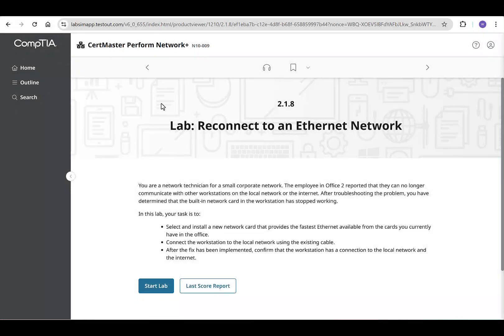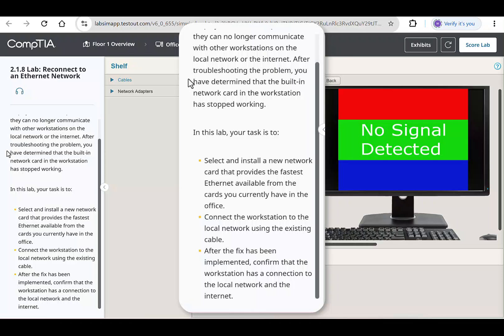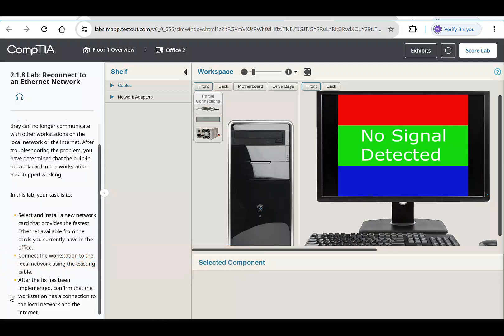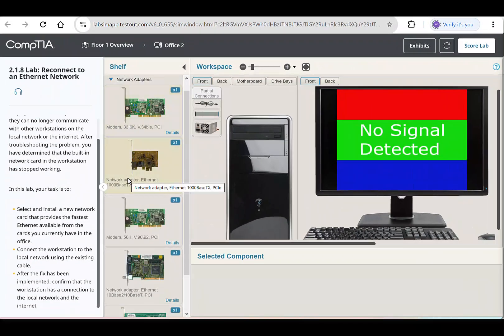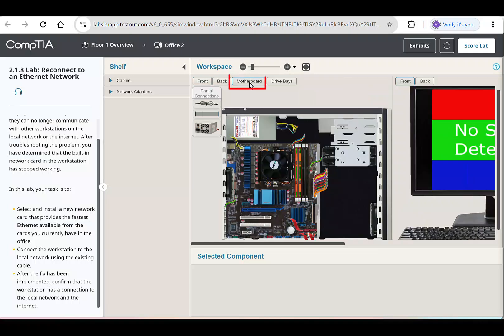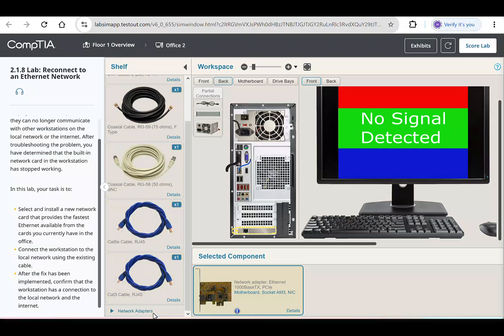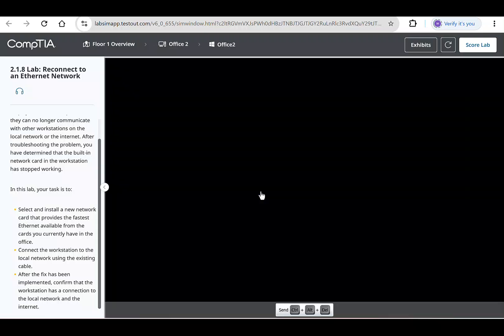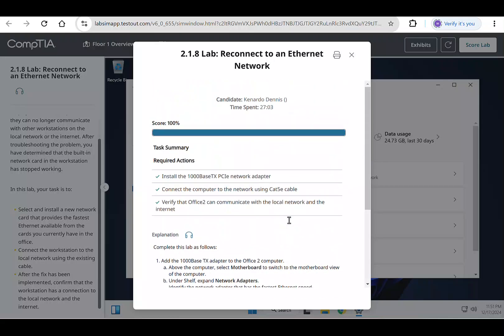"CompTIA Network+ Lab 2.1.8 Walkthrough | Reconnect to an Ethernet Network Step-by-Step Guide"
🚀 Master CompTIA Network+ Lab 2.1.8: Reconnect to an Ethernet Network

Struggling with CompTIA Network+ Lab 2.1.8? Don’t worry—this step-by-step walkthrough has got you covered! In this video, we’ll guide you through the process of:
✅ Replacing a faulty network card
✅ Connecting the workstation back to the local network
✅ Verifying the connection to ensure it's up and running

Whether you're a tech newbie or brushing up on your skills, this tutorial will simplify every step, so you’ll feel confident tackling similar scenarios on your own!

🔑 What You’ll Learn in This Video:
1️⃣ Understanding the lab scenario and requirements
2️⃣ Selecting and installing the fastest Ethernet network adapter (1000BaseTX PCIe)
3️⃣ Properly connecting cables for a seamless network connection
4️⃣ Verifying network connectivity through Windows settings

🎯 Perfect for CompTIA Network+ students or anyone seeking practical IT troubleshooting experience.

Visual aids and clear instructions make complex tasks simple
Learn tips and tricks to ace your CompTIA Network+ performance labs
Get IT career-ready with practical, hands-on skills